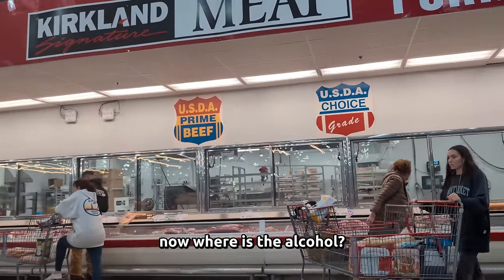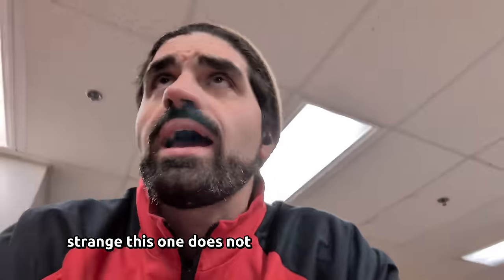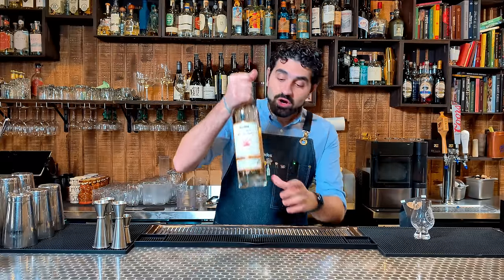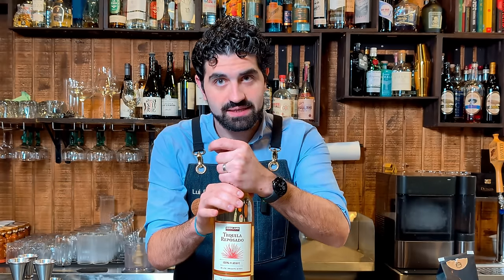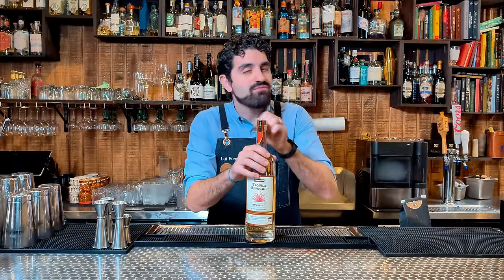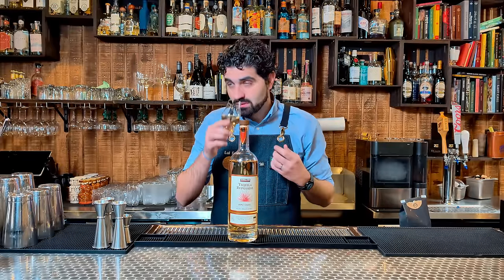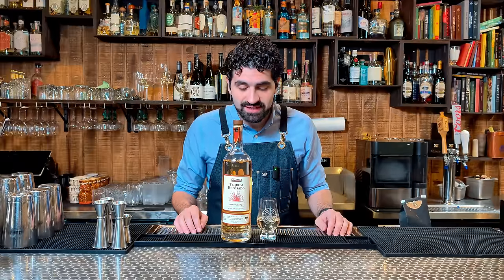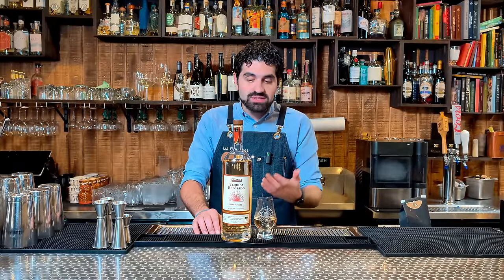Come Shopping for Tequila With Me At Costco!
Come shopping for Tequila with me! In this video, join me on a fun tequila shopping trip at Costco! As a tequila enthusiast, I am excited to share my knowledge and experience with you as we explore the different options available.

We will take a walk through the store and I'll show you some of my favorite tequila brands and bottles, highlighting their unique features and flavor profiles. Whether you're a tequila connoisseur or just starting to explore the world of tequila, this video is sure to provide some valuable insights and recommendations.

And at the end i Reviewed Kirkland Signature Tequila Reposado! So Stick around for that

So come along and join me on this tequila shopping adventure! Who knows, you might just discover your new favorite tequila brand or bottle. Cheers!

More Videos on Tequila!

Links to Where I Get My Bar Tools

Clicking this link will give you 10% off your order and give me a small amount of money as a thank you, allowing me to continue to make these videos & supporting the channel!